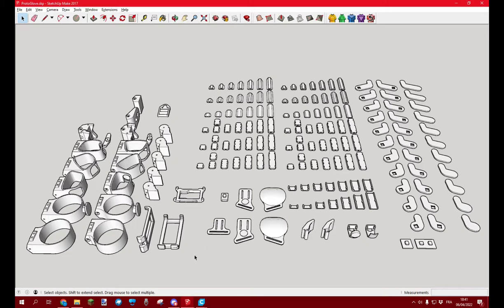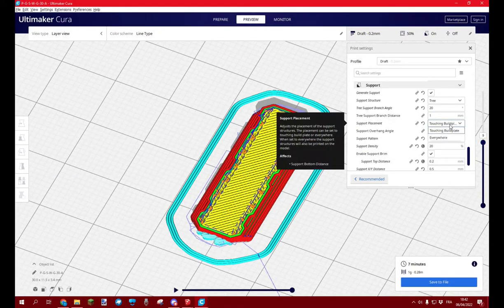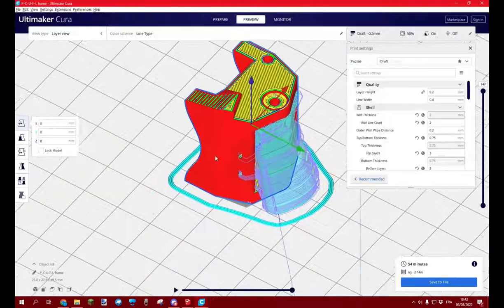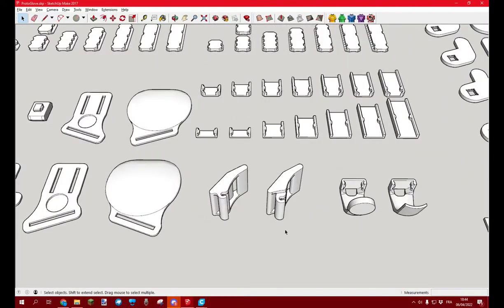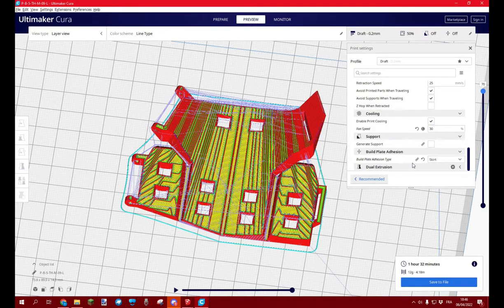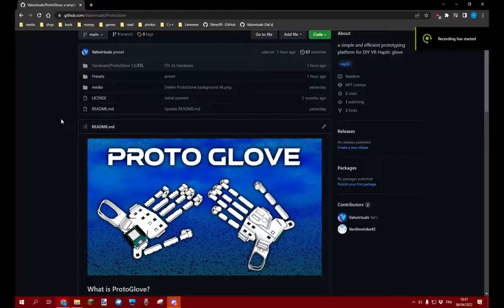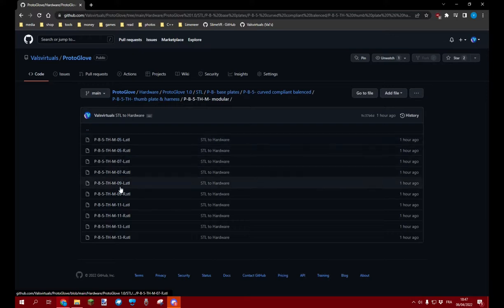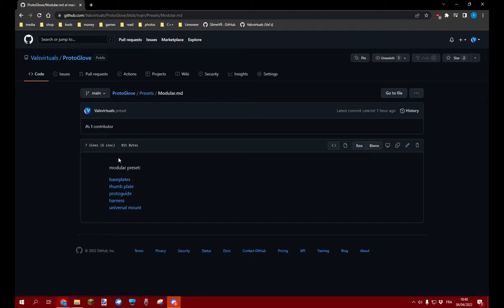PROTOGLOVE: 3D Printing Settings And Preset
Krystian BlaszKowicz
Le Corbeau et le Clébard
Jedi Jupiter